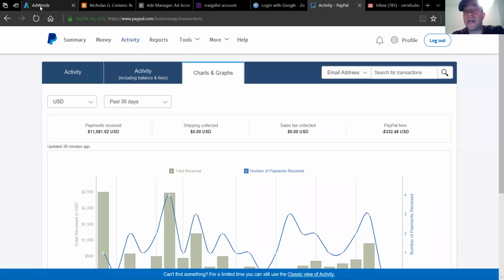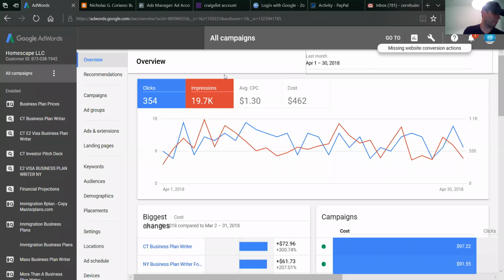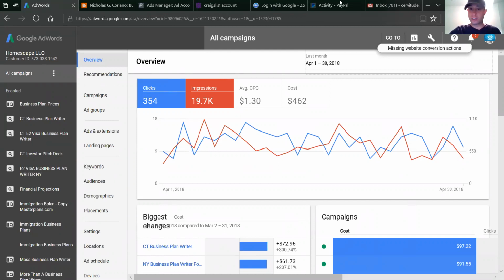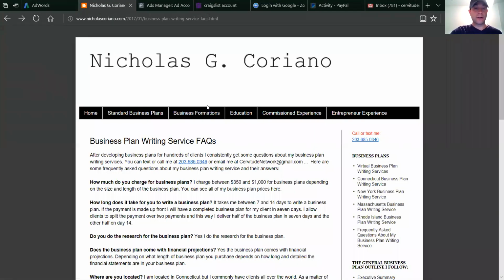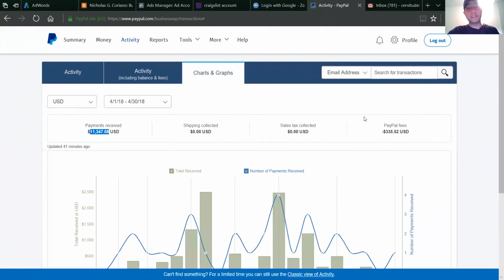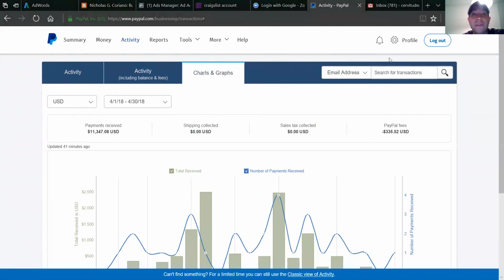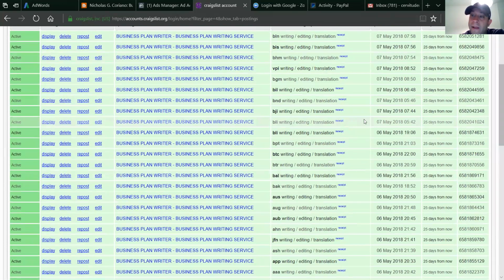April 2018 ROI on Craigslist, Facebook, Instagram & Google Adwords Marketing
Just documenting how much I spent on the ads I placed on Craigslist, Facebook, Instagram & Google Adwords and how much I made in return.  -Nick

"I'm just this guy who thinks anything is possible." -Nicky Nice

Back Story: After working on Wall Street, graduating business school and law school, and working with a wide array of clients. AND after writing hundreds of business plans and forming hundreds of companies for client & my own ventures; I learned a thing or two and hopefully I can help with some core business elements.

Services available via NicholasCoriano.com include Business Plans, Pitch Decks, Financial Projections, Company Formations (INC., LLCs, Non Profits), General Business Consulting and Investor Relations (among other business consulting services).

Buy My Book: Rules for Entrepreneurship: “Notes for living life on your terms and taking on the bull.” on Amazon

"Don't be scared to talk 13 figure deals" -Nicky Nice

See me and my partners at Cervitude.com for ecommerce, social media, investor relations & general business consulting services.

See PushYourRank.com for more depth on my videos where I describe in more detail the topics covered here on YouTube

See MicroCapCompany.com where I blog about startups, business advice, micro cap & penny stocks and feature billionaire mentor videos.